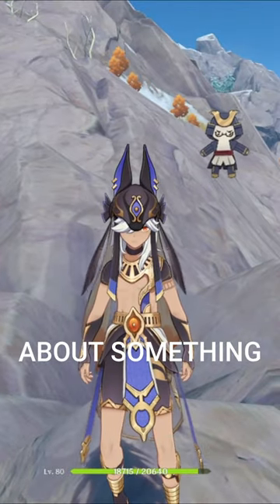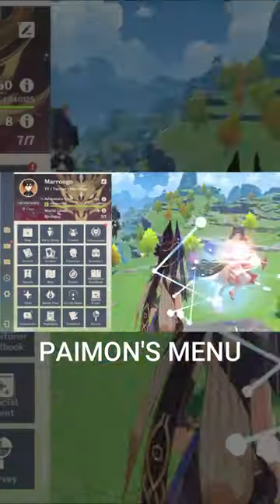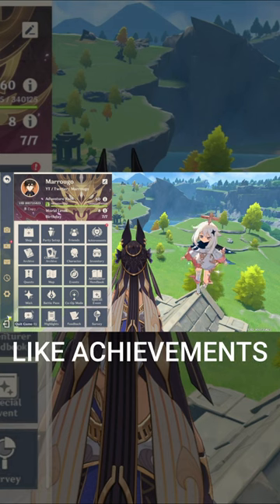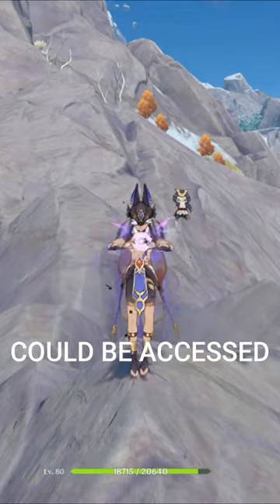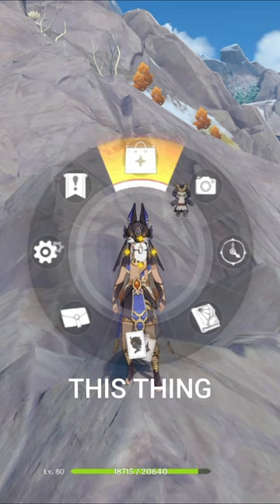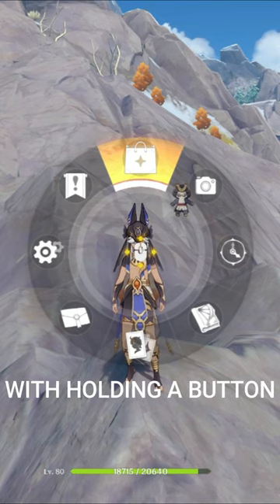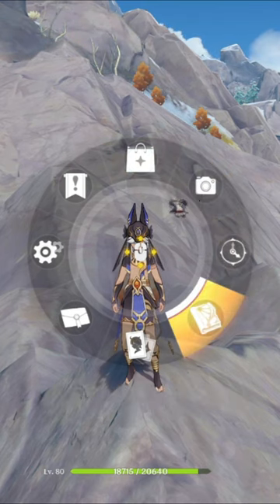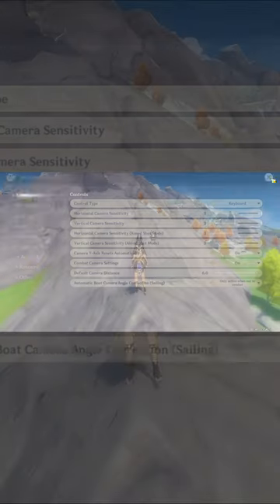Are You Still Using Paimon's Menu?